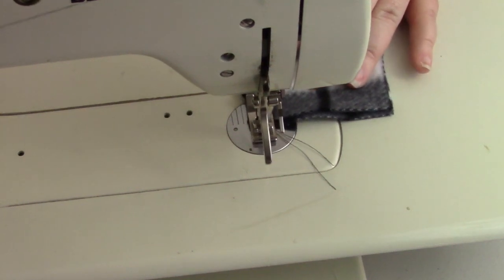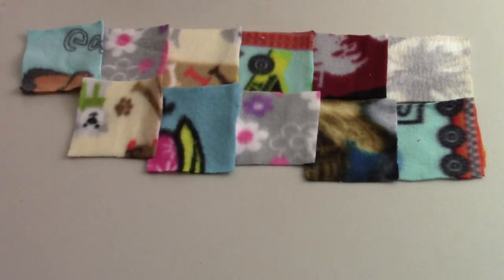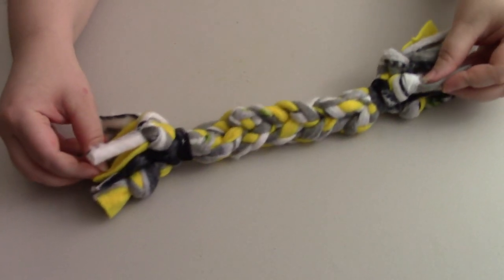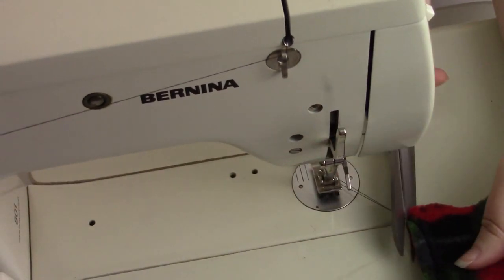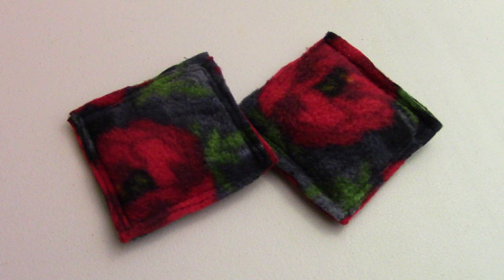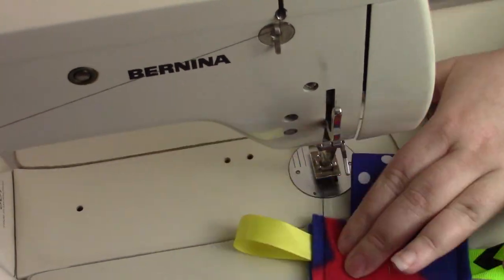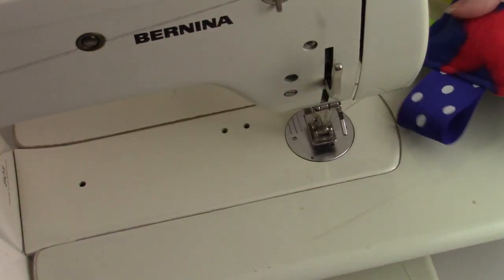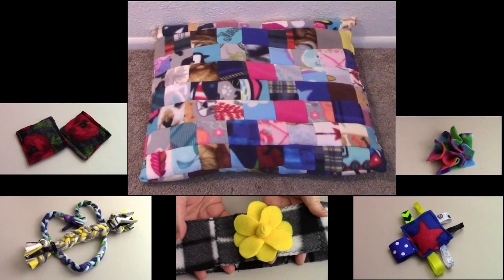What to do with Fleece Scraps - Several DIY Projects!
***NOTE ABOUT FLEECE IN THE MICROWAVE*** Please first research/test any fabric that you intend to microwave. If it's a natural produce i.e. 100% cotton, it's likely safer to microwave. If it has polyester, the chances of it melting are much higher. [The heat pad option may be better with flannel rather than fleece, but either way, please do your research to avoid any dangerous or unintended issues.]

These fleece scraps have been sitting in my storage for a while.  I'm glad I was able to turn them into something new!  I hope you enjoy and get some inspiration from them :)